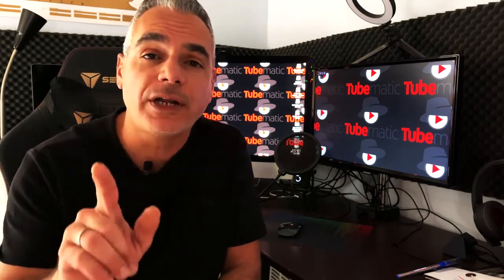TubeMatic OTO - Google Ad Spy + DFY Ads and Edition Review Upsell Coupon Upgrade - Tube Matic Review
OTO 1: Google Ad Spy + DFY Ads ($37)

[+]   Ad spy tool for Google Search Ads.

[+]   Get all the winning ads running right now on Google Search.

[+]   You will also get 40 DFY Google ads with Keywords for top Clickbank Offers you can use for your own campaigns and a video training walkthrough on setting up your first Google Search Ads with the specific affiliate review blueprint.

[+]   Ad copy and Keywords included to save them time.

[+]   DFY Review Template Included